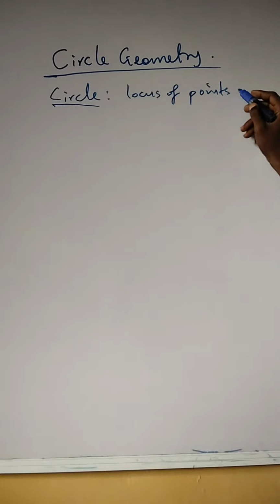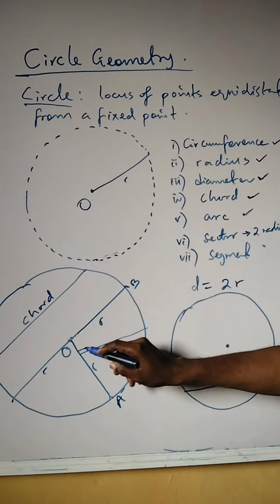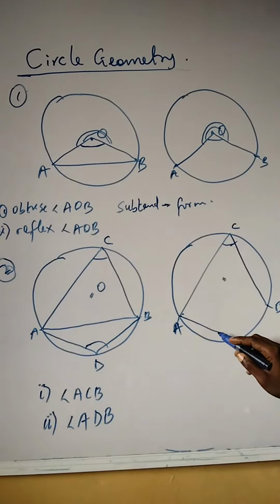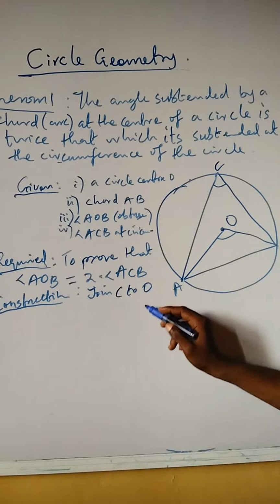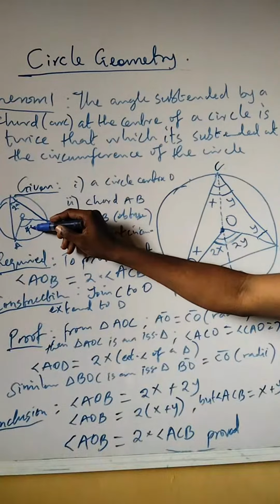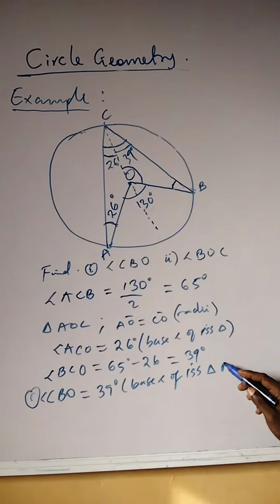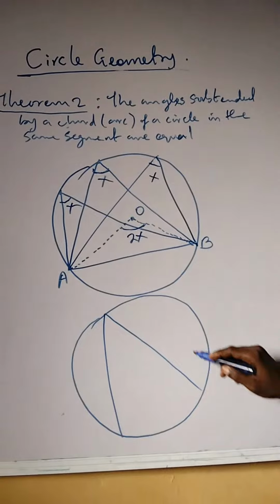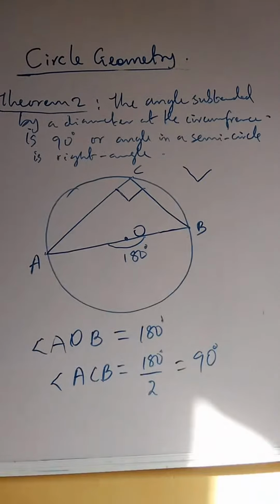Master T Maths Class is live!